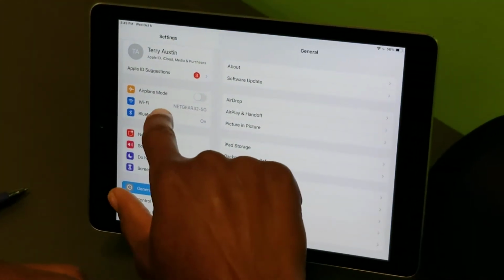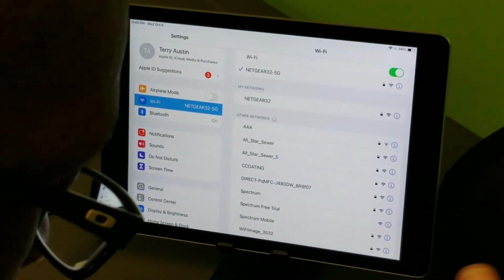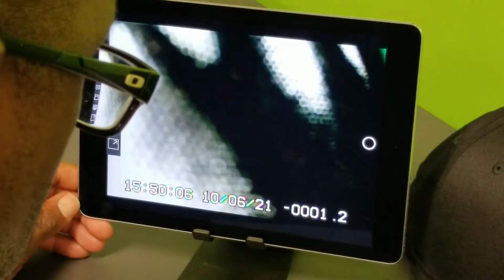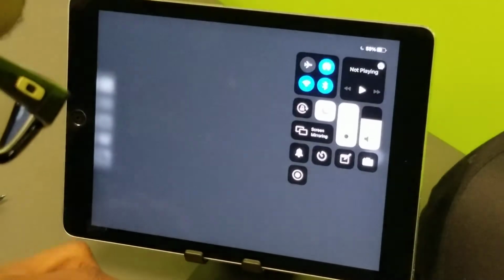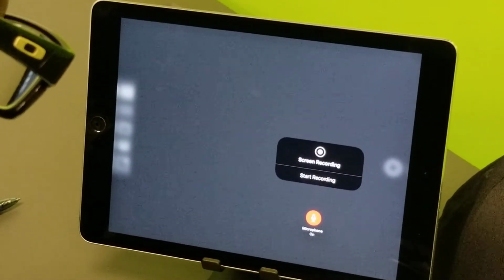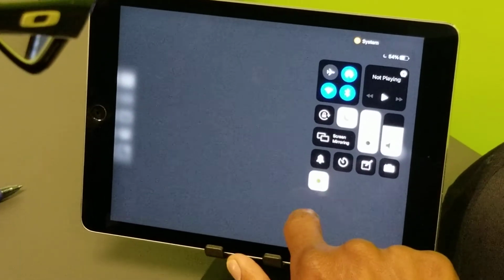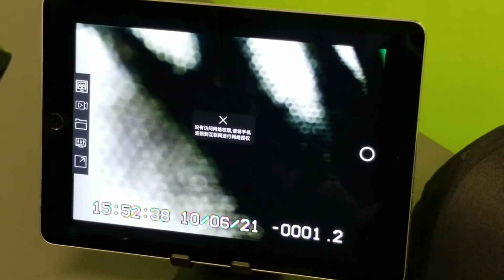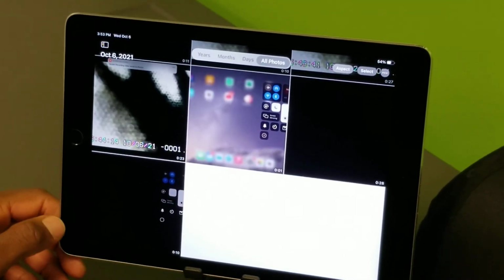Screen Recording Tutorial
How to record videos via screen recording on your Apple device.